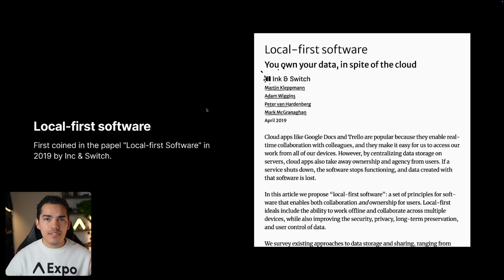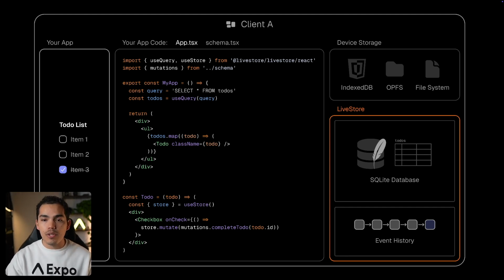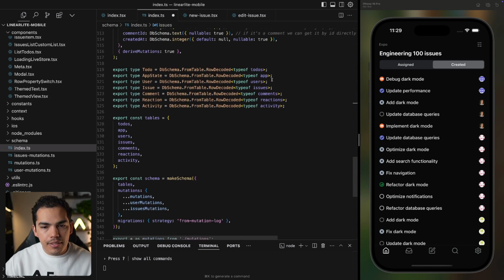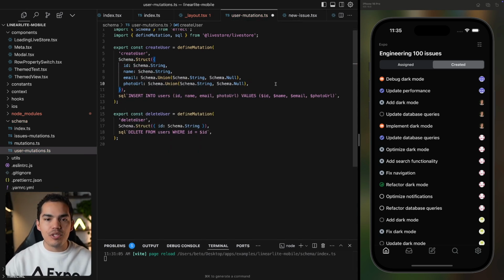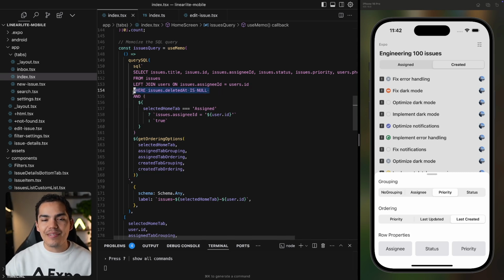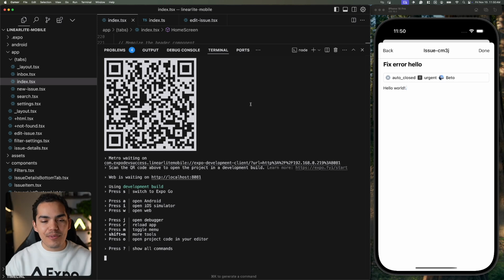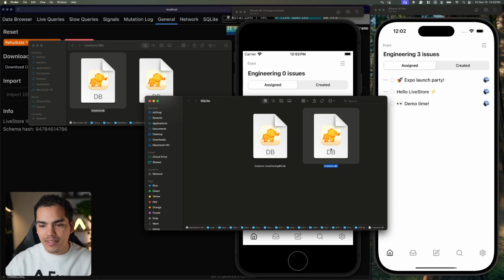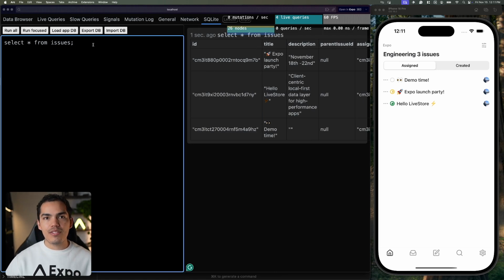How to build local-first native apps with LiveStore and Expo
Learn how to build local-first native apps with LiveStore and Expo in this tutorial video from Beto. He explains what local-first architecture is and why it's powerful. Then demonstrates what the DX is like building with LiveStore and how impressive the user experience is.

Important reference materials here:

• LiveStore and Expo blog authored by LiveStore creator Johannes Schickling: expo.dev/blog/local-first-application-development-with-livestore

⌚️  Timestamps ⌚️
00:00 Intro
00:19 Video overview
00:42 What is local-first?
01:36 Is it difficult to build local-first apps?
02:25 The story behind LiveStore
02:48 What live-store can do for you?
05:41 Linearlite example app
07:33 LiveStore schema
09:05 LiveStore mutations
10:18 LiveStore provider
12:51 LiveStore queries
17:56 Keep all data in LiveStore
20:08 LiveStore devtools
23:06 Importing an existing database
25:05 Mutation log
25:40 Controlling the app through LiveStore devtools
27:43 Signals
28:09 SQLite playground
28:44 Conclusion